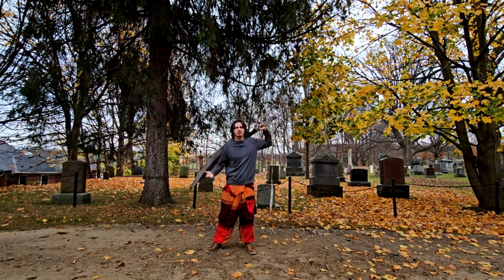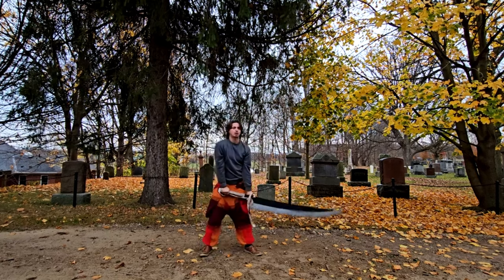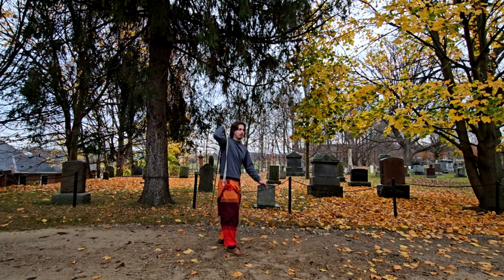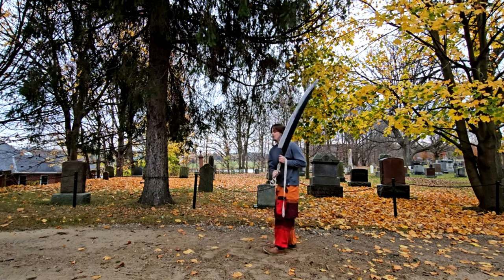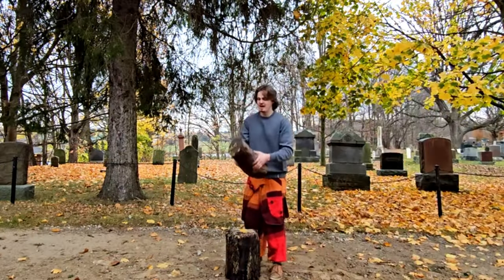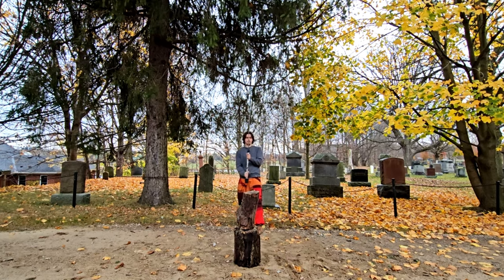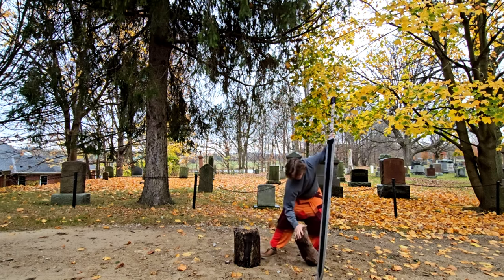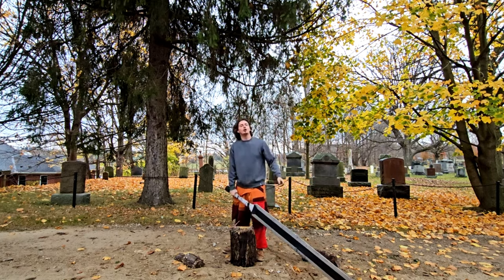Training With The DRAGON SLAYER Until 10,000 Subscribers - Day 13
Ladies and Gentlemen, this is Day 13. Once again I am training to master another massive sword with daily videos documenting the process. I'm wielding the Dragon Slayer which I recently made. It's a 40lb sword, with a length of 7 feet. If you haven't already seen the build video, check it out.